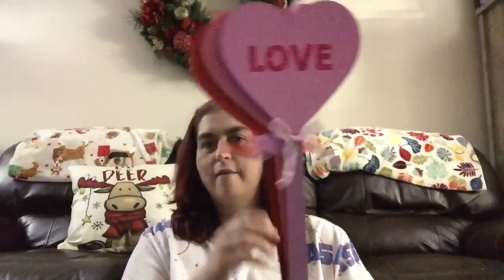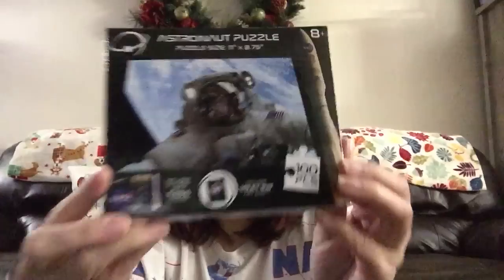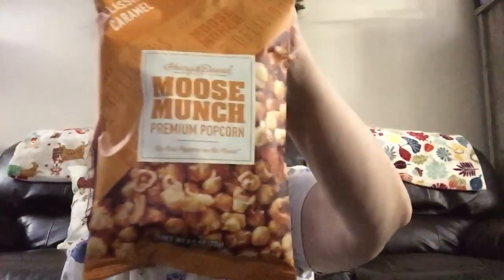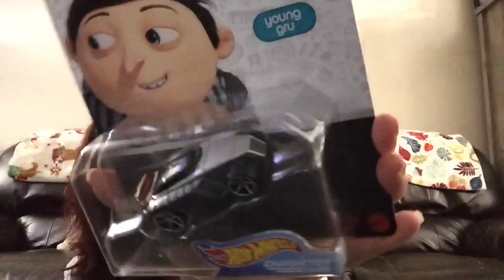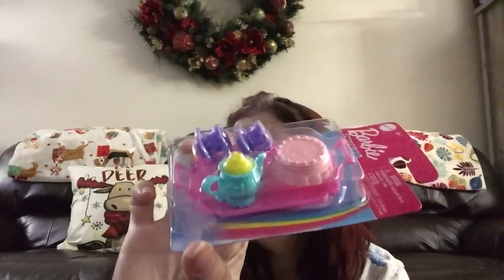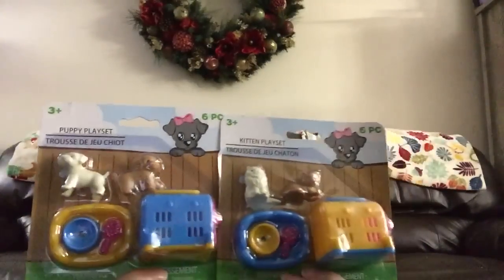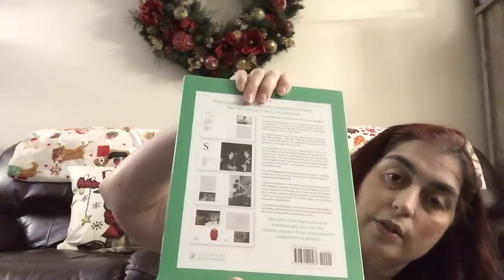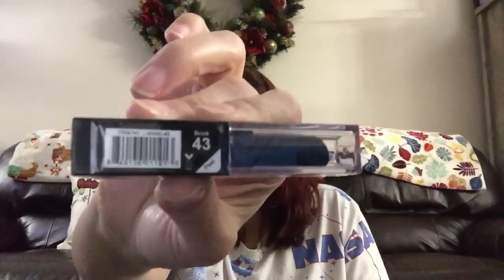Dollar Tree Haul || Selena Chanel BRICK lipstick EXACT DUPE || January 7, 2022